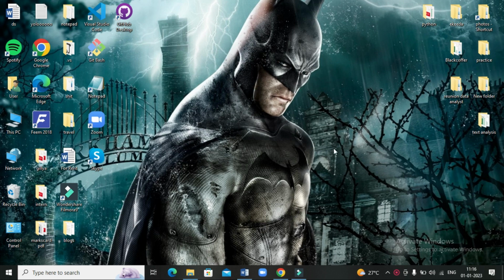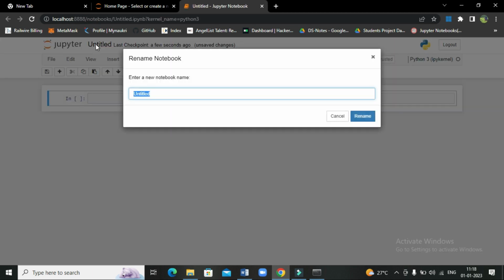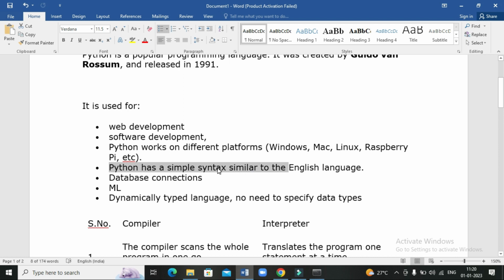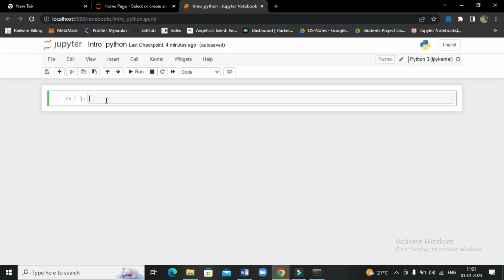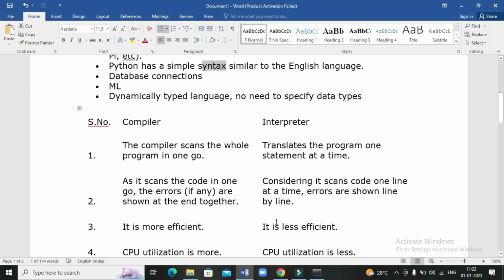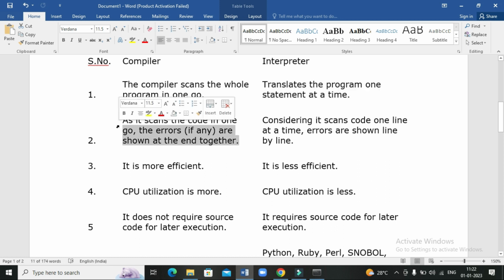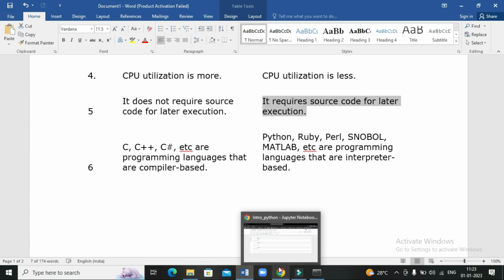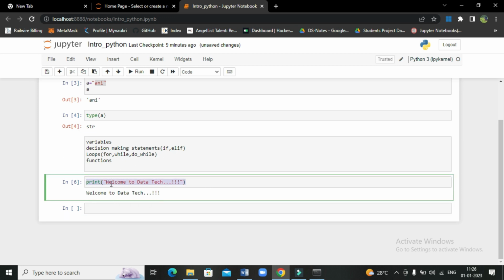Introduction To Python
Here's an intro to python.